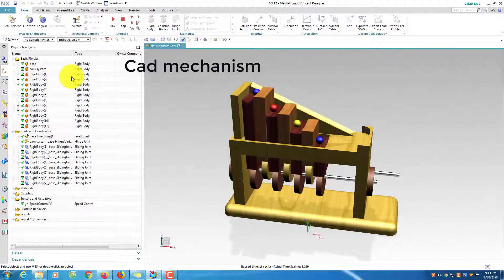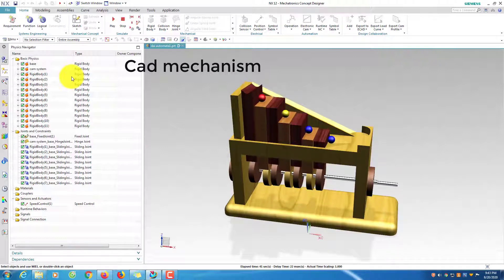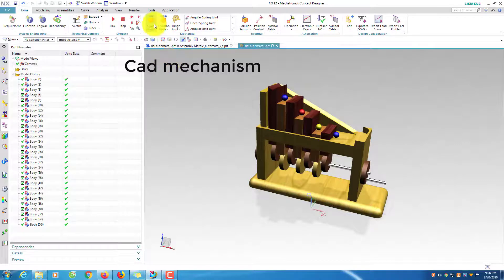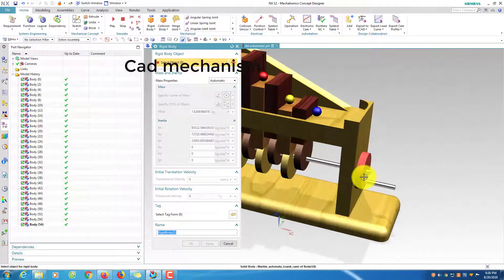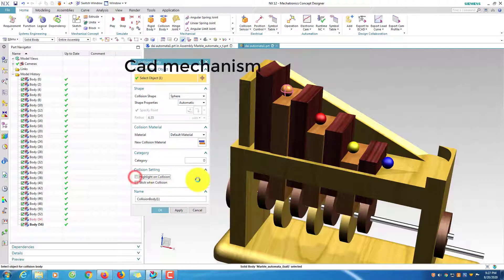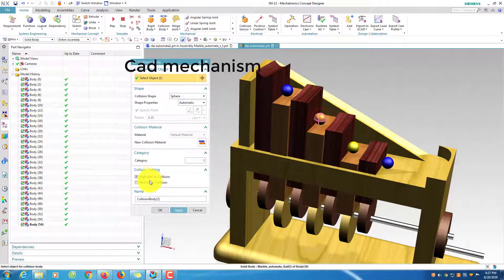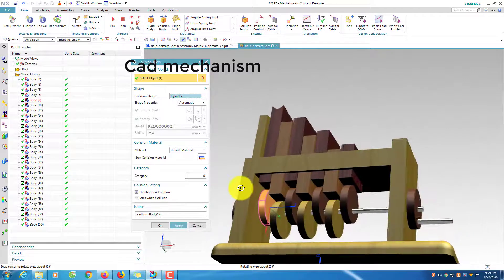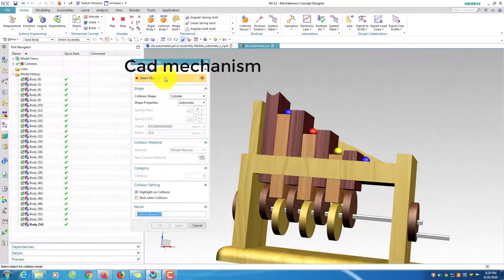nx mechatronic concept designer tutorial 1 toy animation